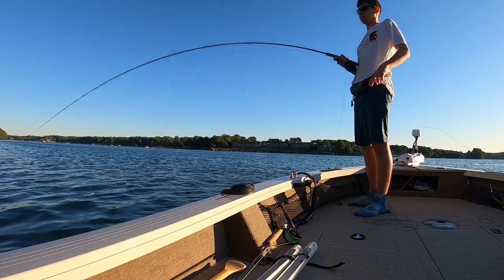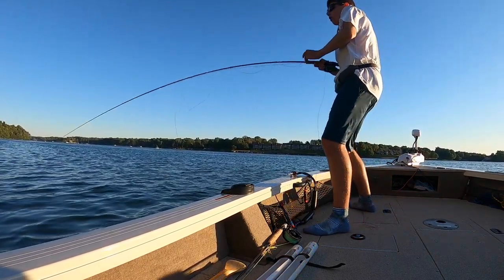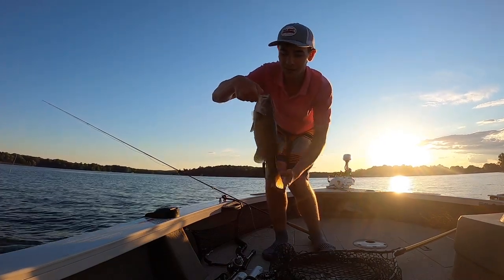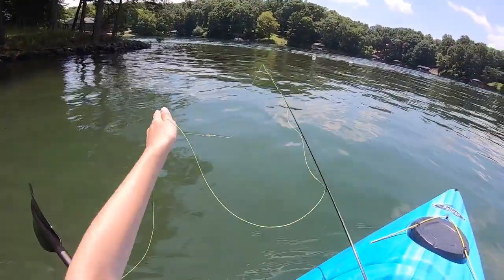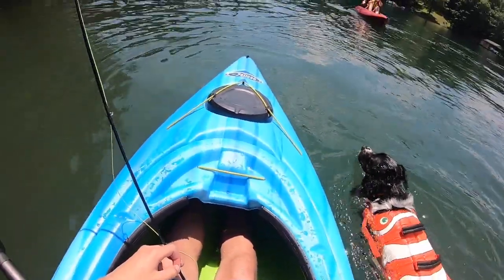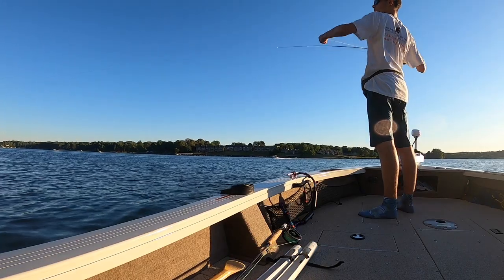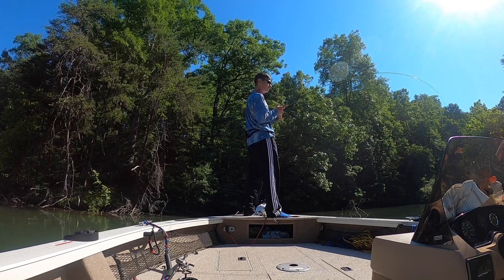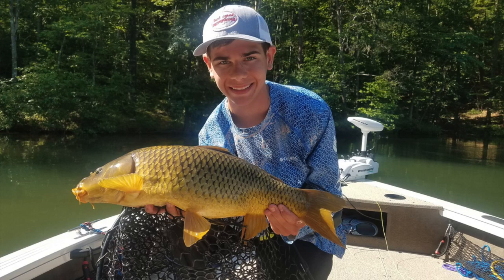Fly Fishing Smith Mountain Lake (Warm water; Bass, Carp, and Panfish)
In this video I compiled a week long trip my family took in mid June to Smith Mountain Lake near Roanoke, Virginia. I caught a bunch of amazing fish and had a great time doing some warm water fly fishing. I caught bass on Poppers, Kreelex, and my Polarizer. I also caught carp on a small pheasant rump crawfish.

Rod #1 - 9ft 7wt L.L. Bean Quest II
Reel - L.L. Bean Quest II
Line - Type III full sinking line

Rod #2 - 9ft 5wt Wright and McGill
Reel - 5wt Wright and McGill
Line - Scientific Anglers 5wt WF fly line

Music